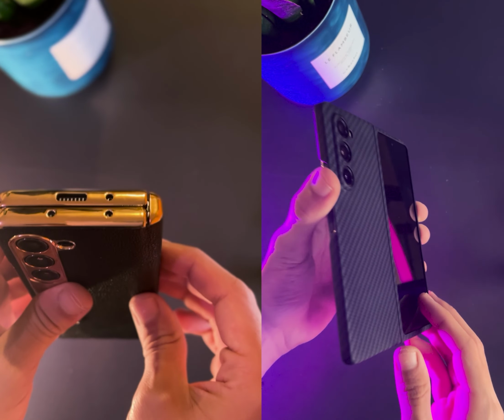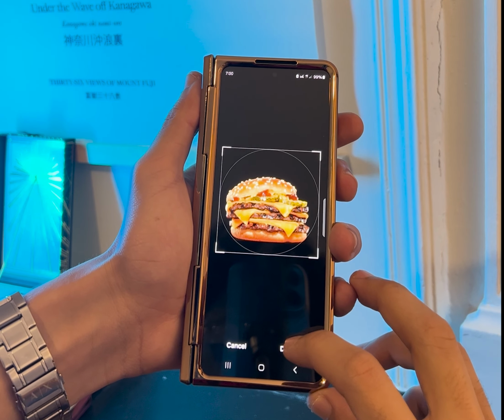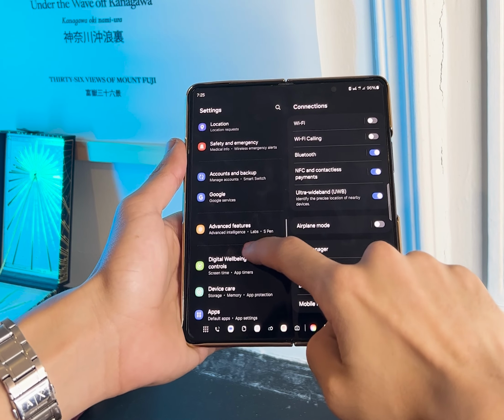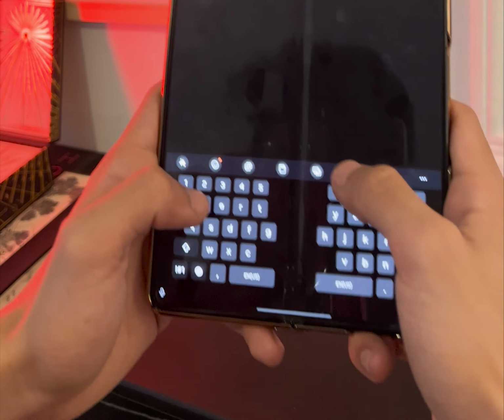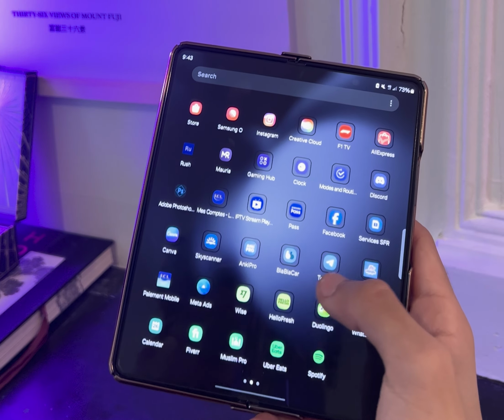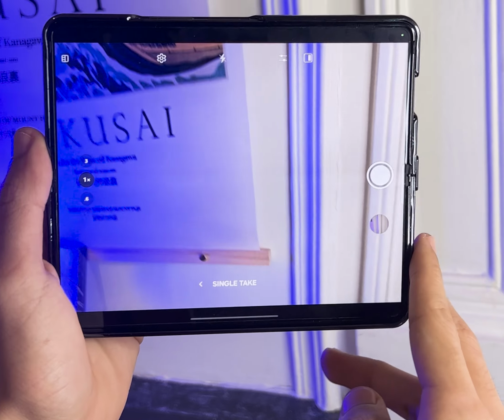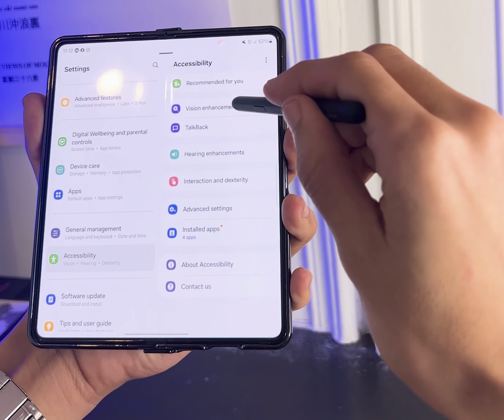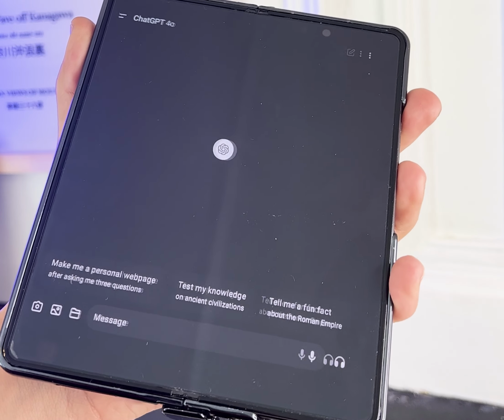50+ Galaxy Z Fold 5 tips and tricks in 6 minutes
Get your Samsung Galaxy Z Fold Case here : Lamkari.com